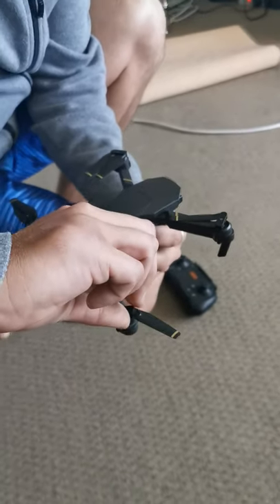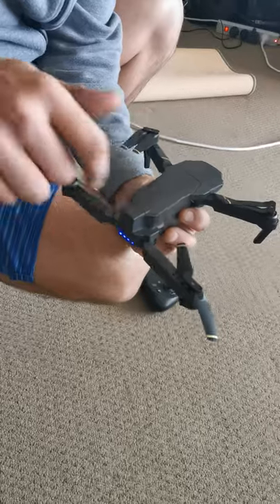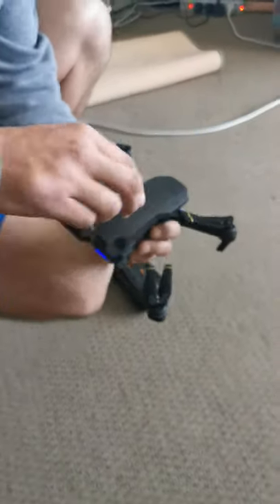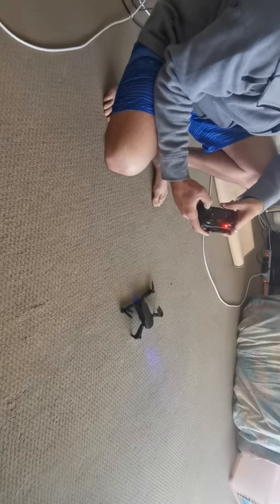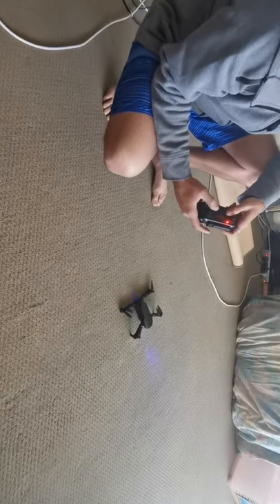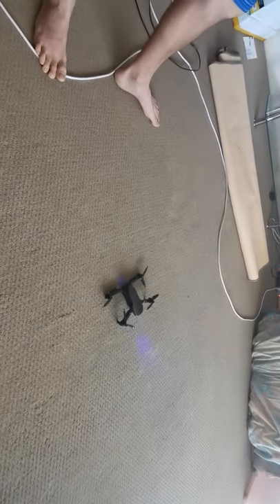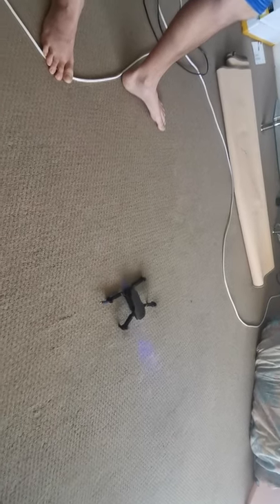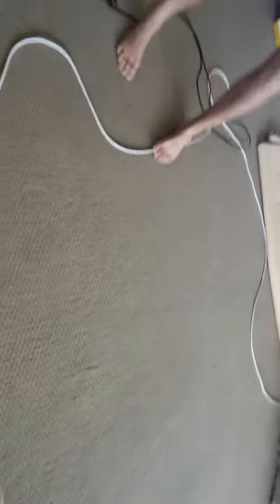Global drone 4k from wish